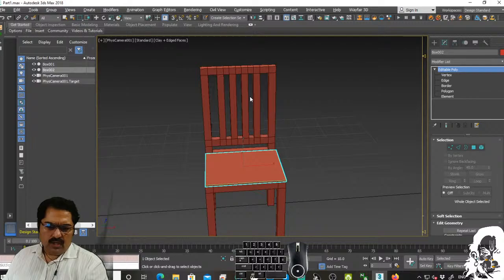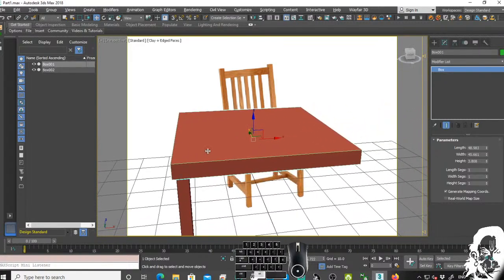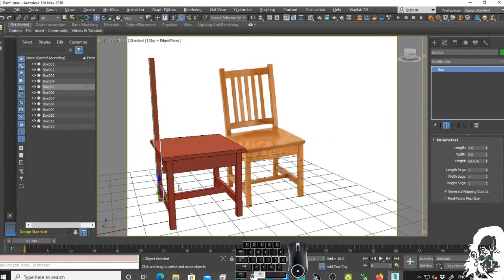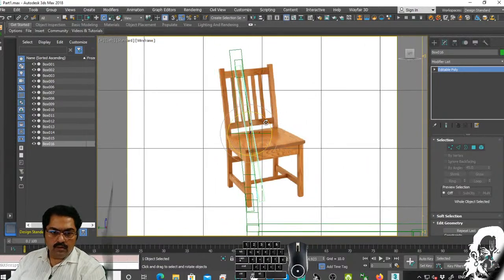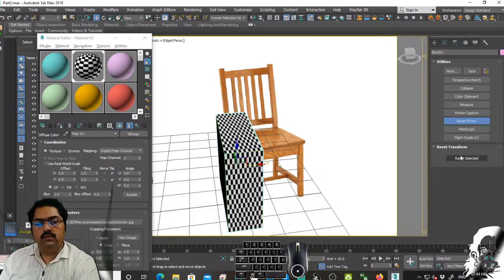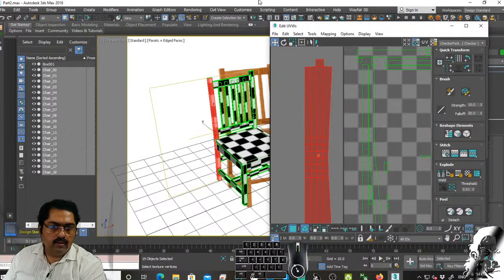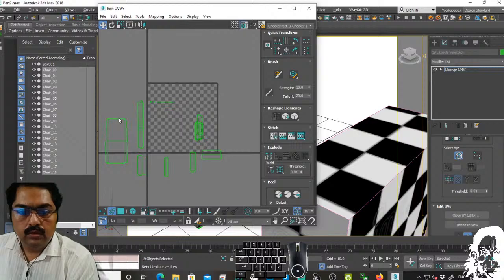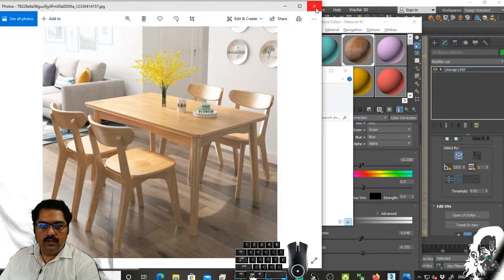3DSMax Basic Part 3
Starting 3DSMx basic traning video
continuation